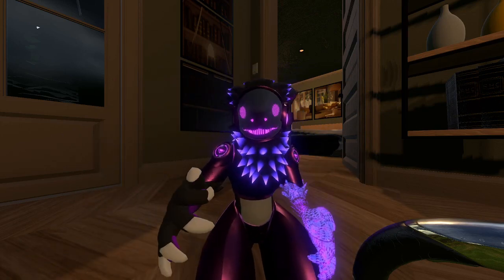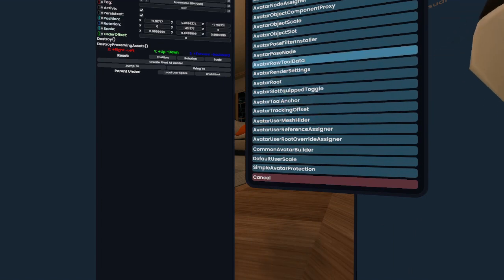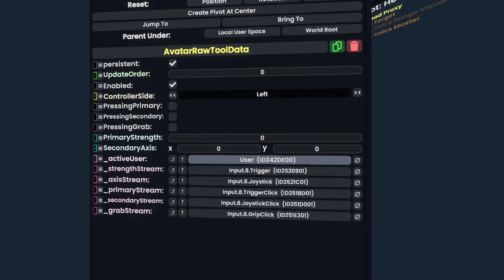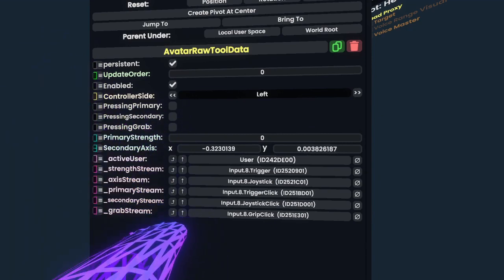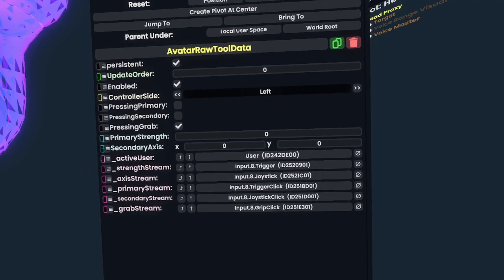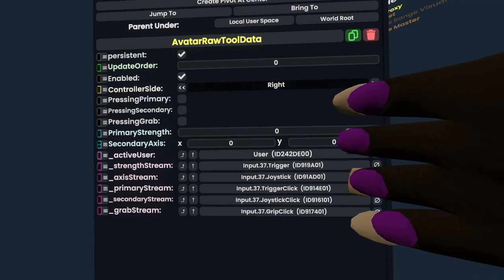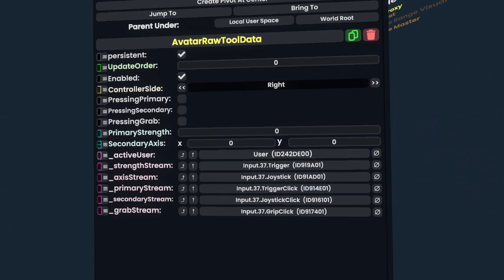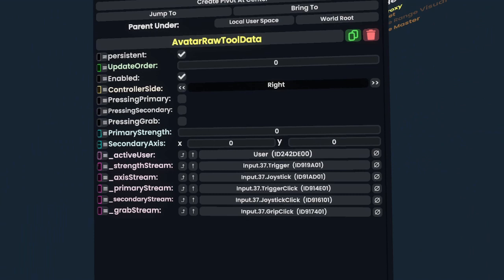Resonite - AvatarRawToolData (Basic Controller info) [Tutorial]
Heya!
In this video I show off a simple component allowing you to fetch some basic controller states!

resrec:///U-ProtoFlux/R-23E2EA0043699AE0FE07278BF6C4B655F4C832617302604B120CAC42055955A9